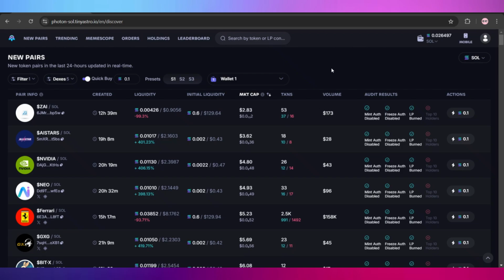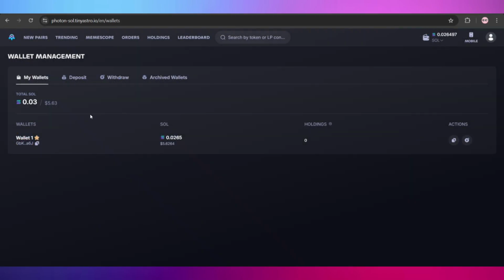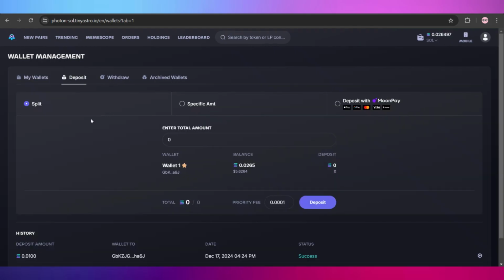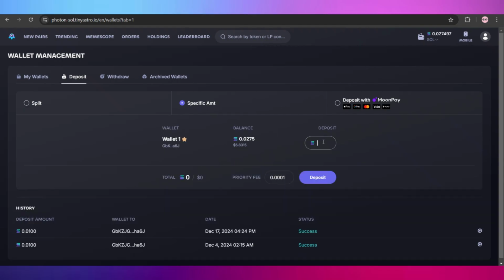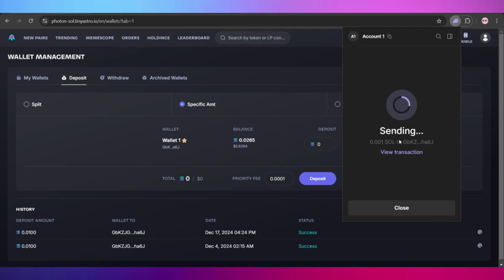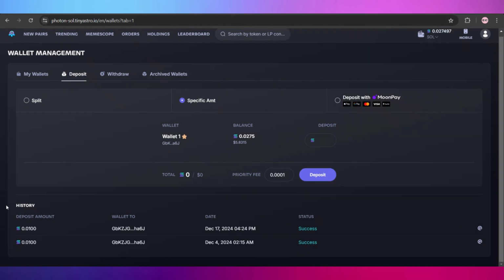How To Deposit Solana On Photon 2025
In this video I will show you how to deposit solana on photon 2025